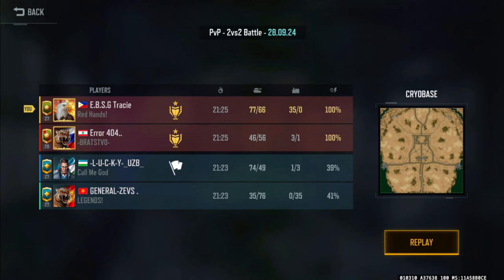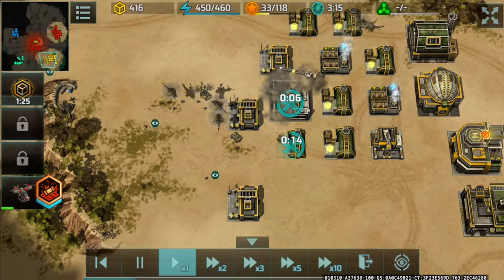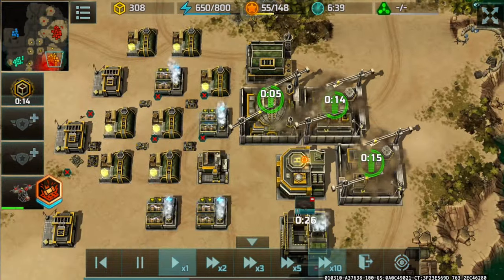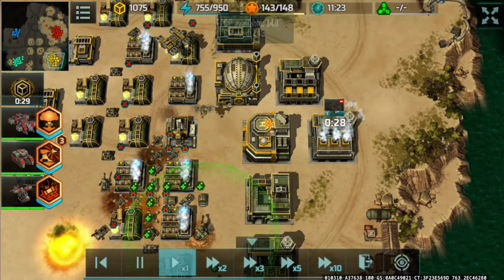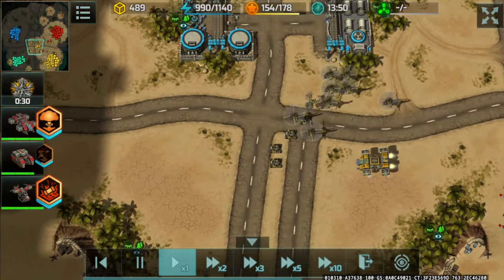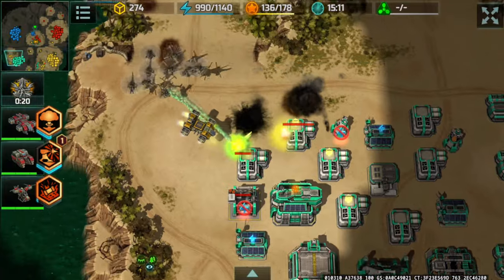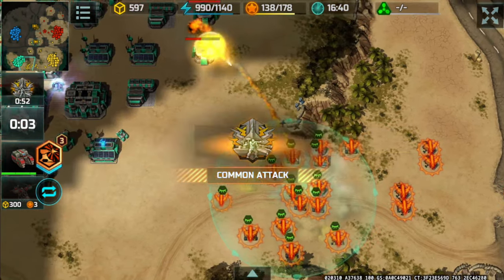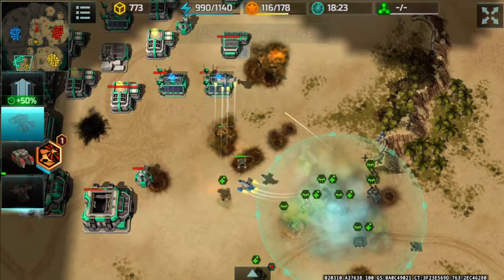( AOW3 ) - Leviathan, Wasp, Dragonfly & Porcs + JCPM & Mole Good?